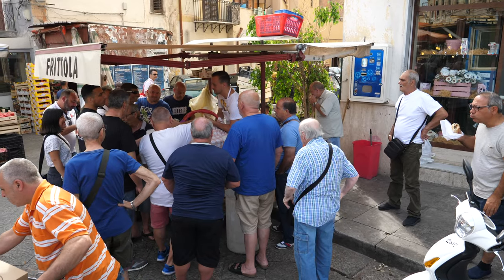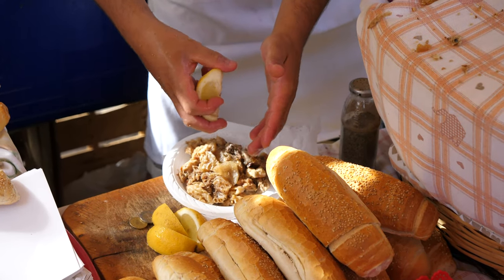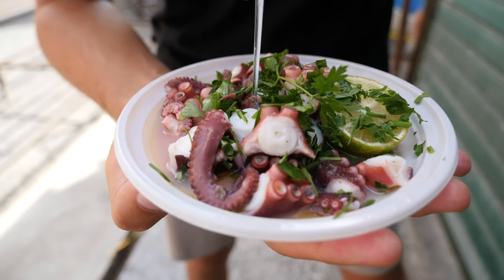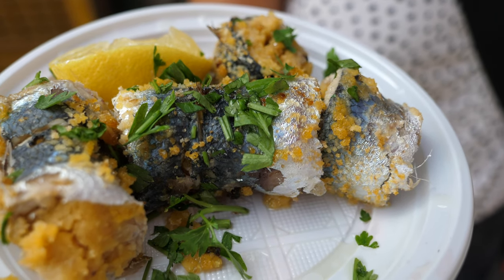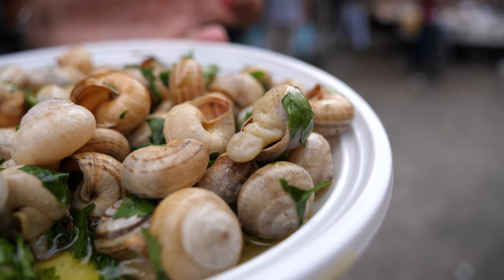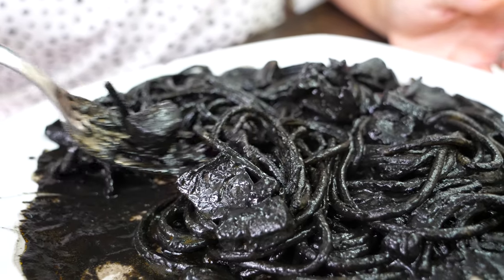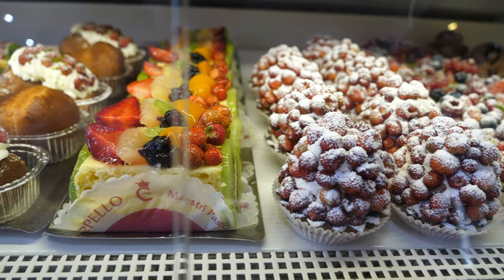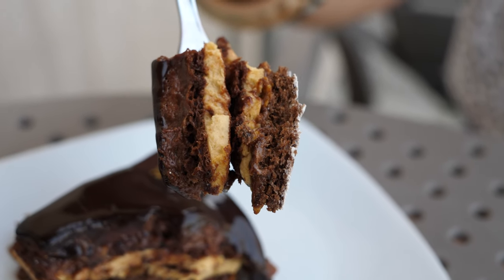STREET FOOD in ITALY | SICILIAN street food in PALERMO, SICILY | Sicilian MARKET food +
STREET FOOD in ITALY | SICILIAN street food in PALERMO, SICILY
We're in Palermo, Sicily! In this 3 part series we're exploring Palermo to hunt down the best Sicilian food. Palermo has a thriving street food culture that's big on offal and punchy, bold flavours.

This is our first video from Palermo and it's all about Sicilian street food and traditional Sicilian food! We start the day at one of Palermo's most popular local markets- Ballaro Market. Ballaro Market is packed with fresh produce, meat and seafood and has an abundance of ready to eat street foods to sample. Some of Palermo's most beloved street foods are here so we start with frittula. Frittula is a snack you won't find elsewhere in Italy it's made up of leftover scraps from a calf carcass that are boiled and then fried in lard. Next up it's time for some seafood- pulpo or octopus simply boiled and served with a squeeze of lemon and sardine rolled and stuffed with breadcrumbs, pine nuts, parsley and raisins. Before leaving the market we eat some snails- babalucci which are cooked in garlic and parsley. They're mouthwatering! We head for more food at one of our favourite trattoria's which is close to the market for some seafood pastas- swordfish and eggplant spaghetti for Thomas and cuttlefish and cuttlefish ink spaghetti for Sheena. Finally, we head to a famous local bakery to sample some Sicilian sweets for which the island is well known.

What we ate and where we ate it:

Frittula, octopus, sardines and snails at Ballaro Market, Via Ballaro, 1, 90134 Palermo PA, Italy. Open daily 7:30am to late afternoon. Arrive in the morning for frittula as it sells out quickly.

Pastas at Trattoria Bersagliere, Via S. Nicolò All'Albergheria, 38, 90134 Palermo PA, Italy. Open Monday to Wednesday 12:00pm to 4:00pm and 6:00pm to 10:00pm, Thursday to Saturday 12:00pm to 4:00pm and 7:00pm to 10:00pm. Closed Sunday.

Cassata and Torta Settevelli at Pasticceria Cappello, Via Colonna Rotta, 68, 90134 Palermo PA, Italy. Open Thursday to Tuesday 7:00am to 9:30pm.

Watch the full Italy series!

*OUR GEAR*

* FOLLOW US*

We're all about eating what and where the locals eat. You won't find food that's been created merely to be social media worthy on here- no rainbow bagels, gold leaf soft serves- just genuine, authentic food that tastes incredible.

From street food to mom and pop restaurants, we want to show you the best and most authentic food we find on our travels.